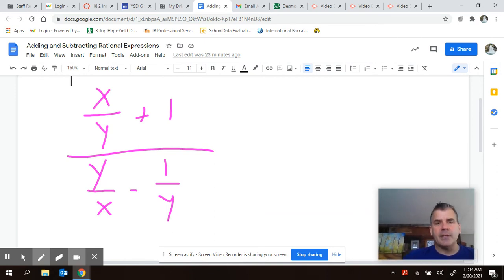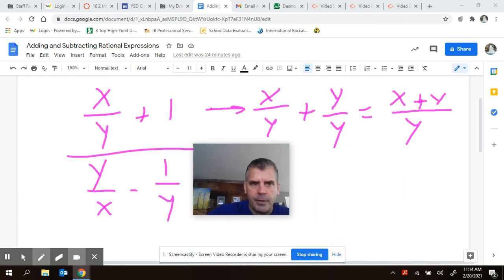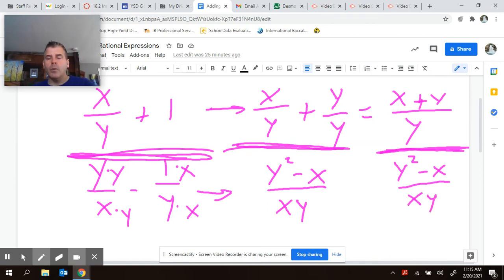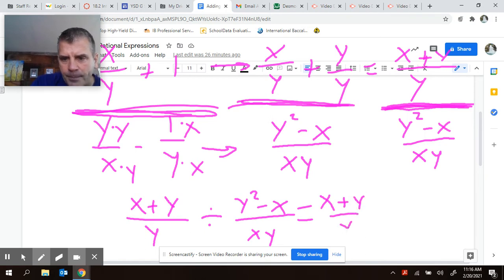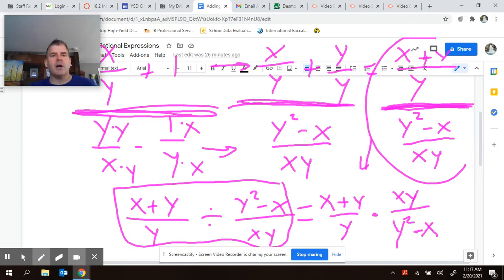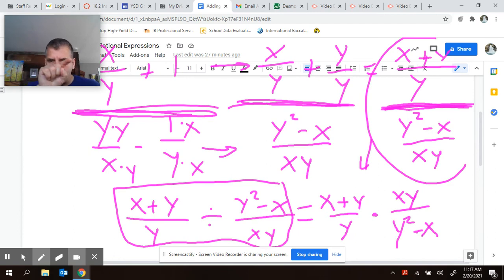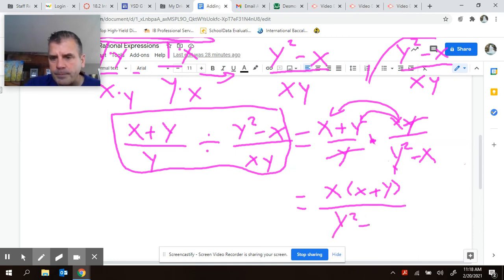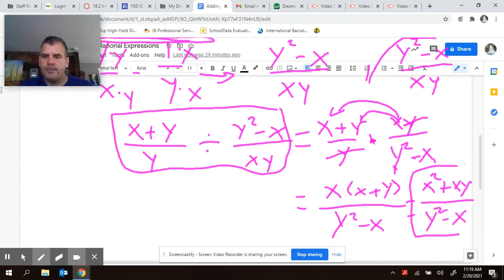Honors Algebra 2 Lesson 9-2 Simplifying Complex Fractions Ex 4